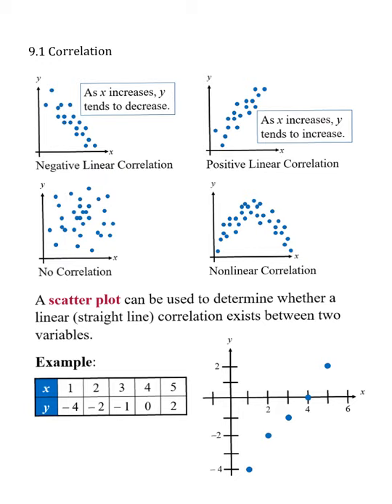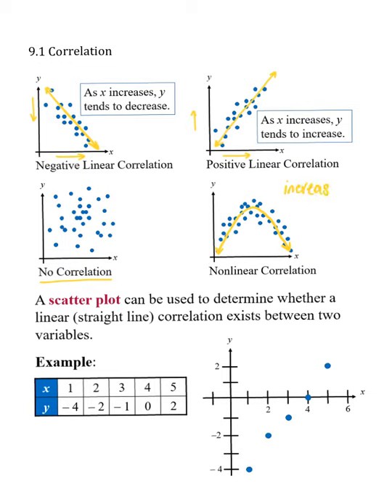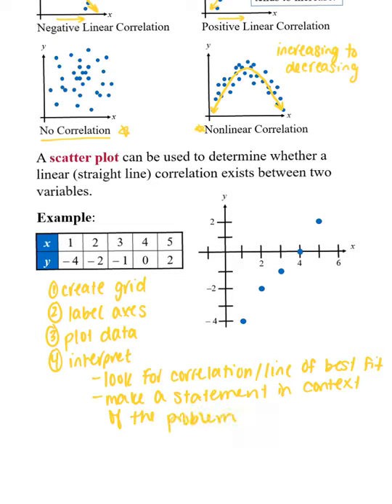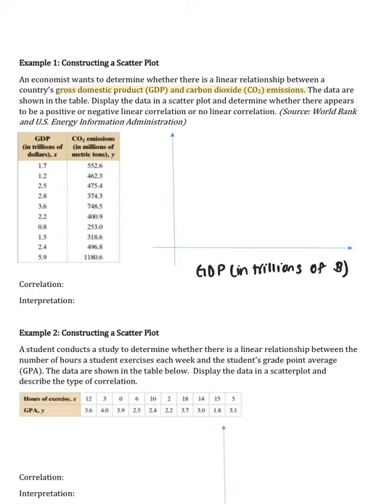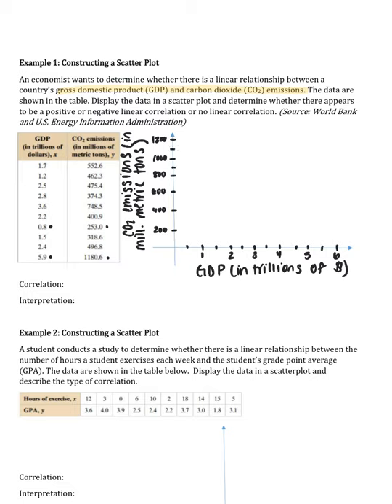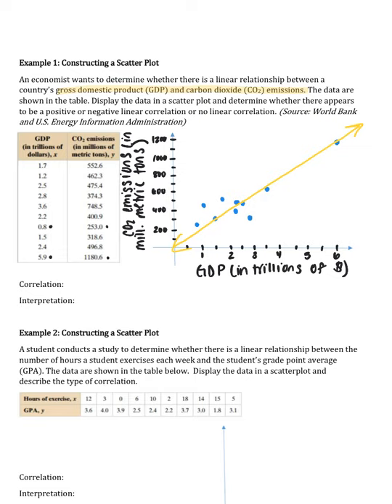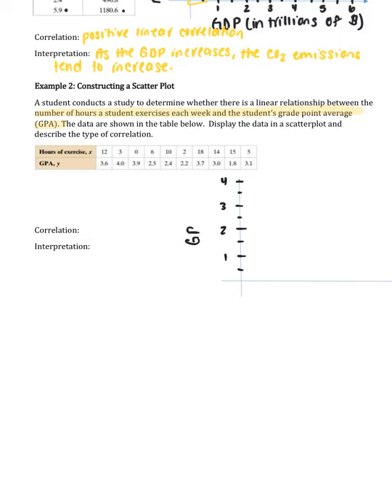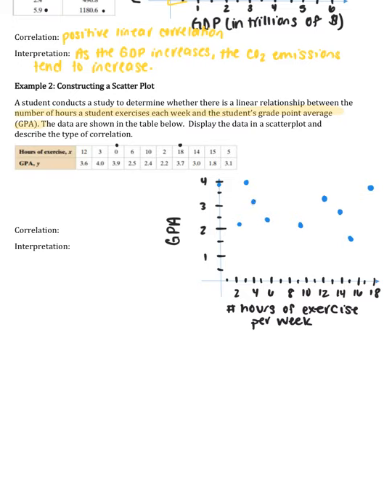9.1 Day 1 - Scatterplots